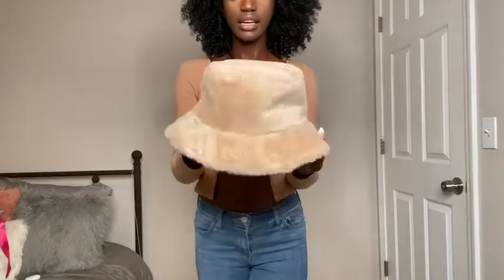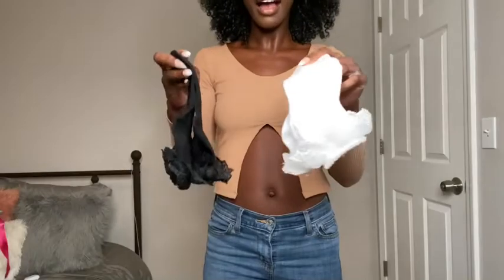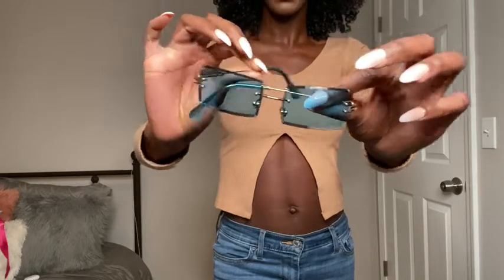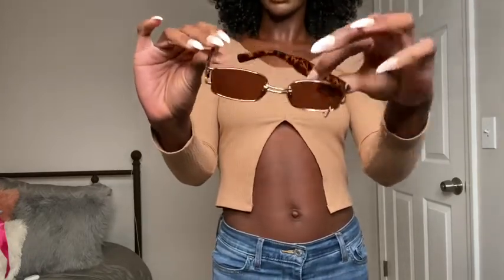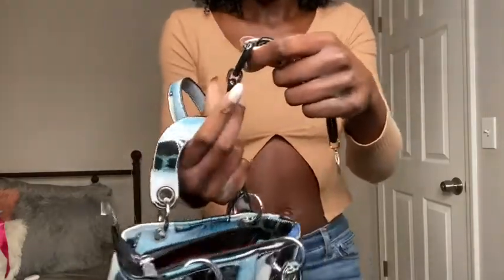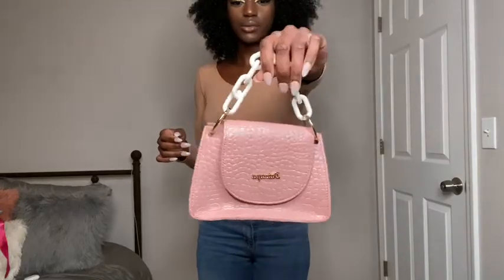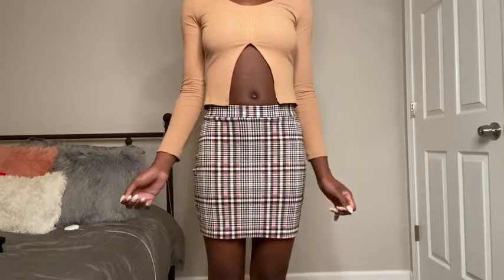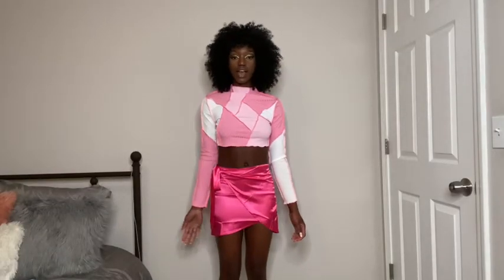SHEIN FALL TRY ON HAUL PART 1 (20+ ITEMS)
Hey y’all! Today’s video is a try on haul of some of my fall favorites from SHEIN. All the links and sizes are below. Make sure you tune in next week for part 2. Enjoy!

00:00-00:48 INTRO
00:48-4:00 ACCESSORIES
4:00-11:00 BAGS
11:00-15:25 OUTERWEAR
15:25-20:52 BOTTOMS
20:52-21:19 OUTRO

ACCESSORIES

BAGS

OUTREWEAR

BOTTOMS

Wanna send me cool things?

Shadae McCallum
4611 Hard Scrabble Road
Unit 260
Columbia, S.C. 29229

Business